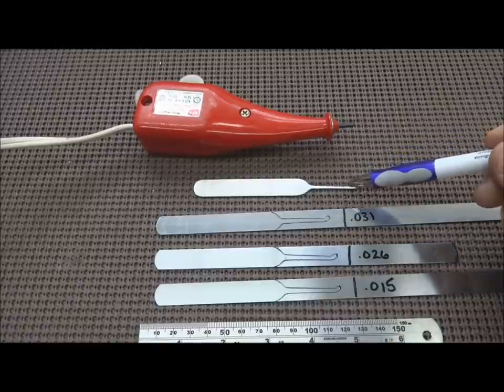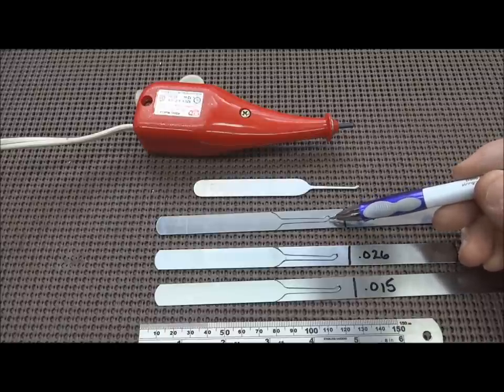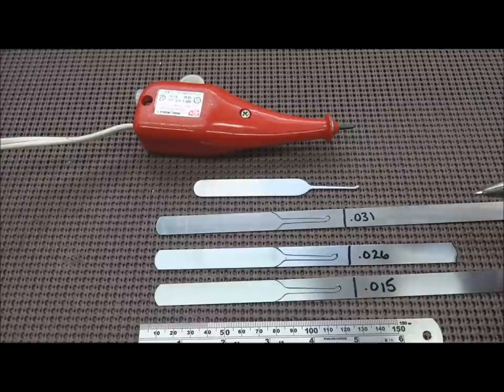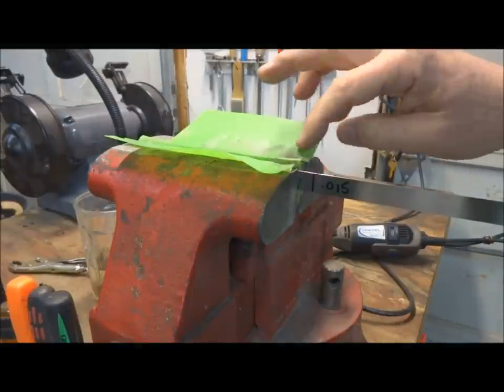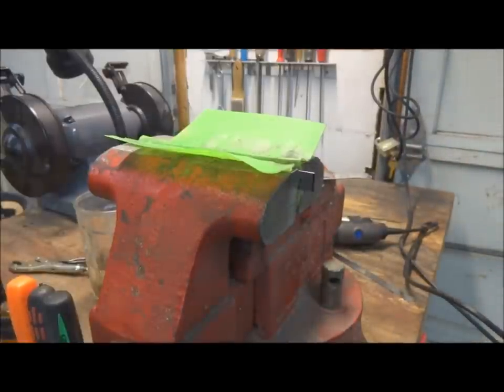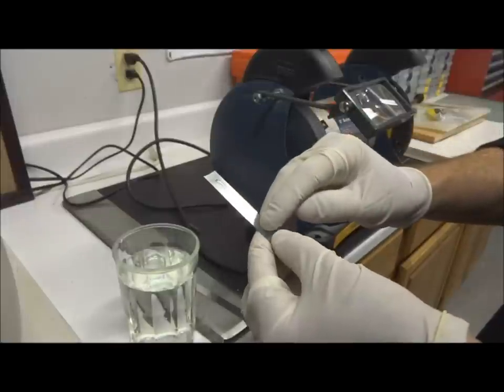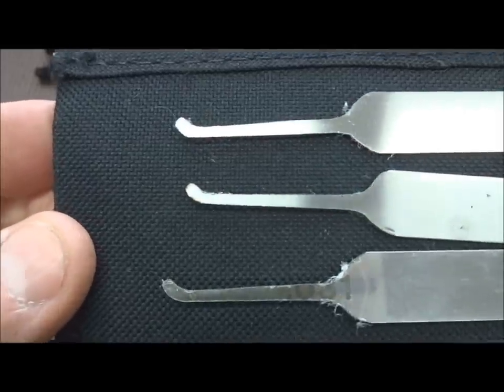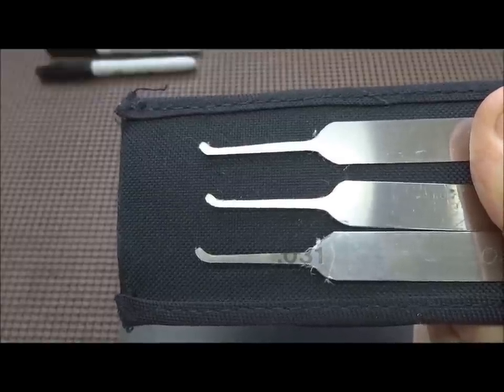(116) Pick Making Part 3: Rough Shaping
This is part 3 in my pick making series and I cover the rough shaping of picks using a bench grinder.

Outro Music